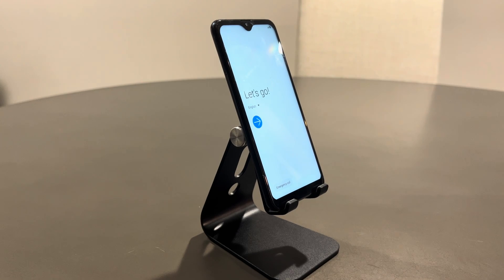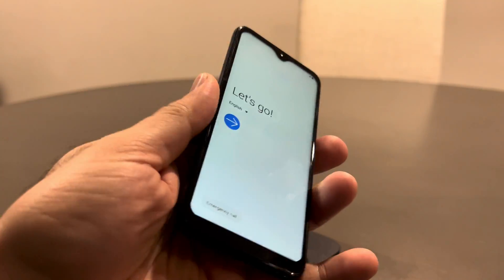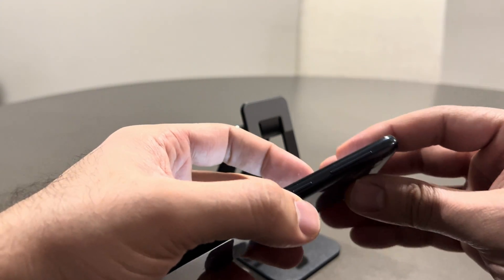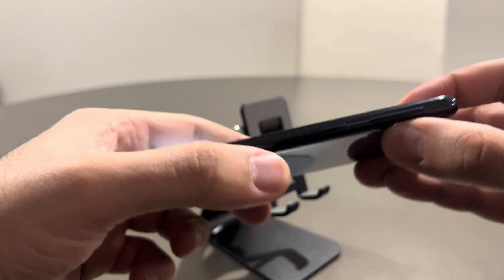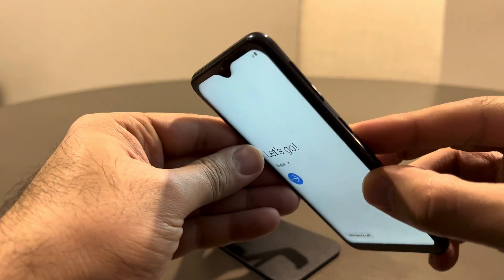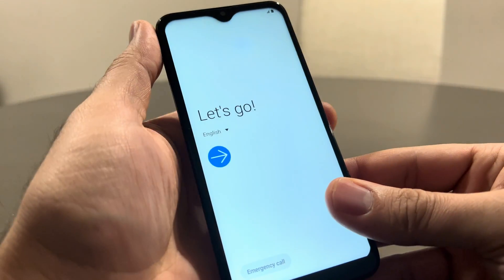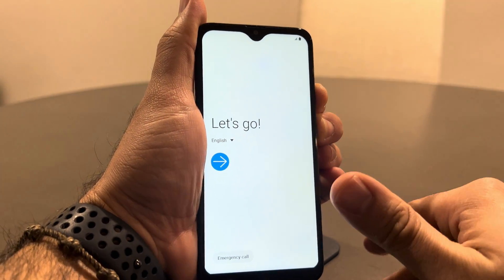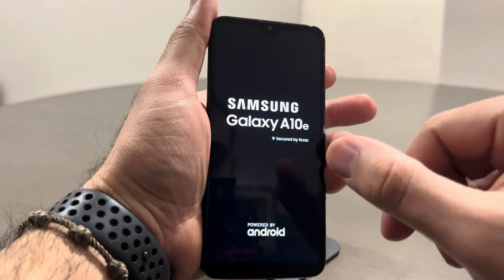How to fix a frozen Samsung galaxy A10e soft reset